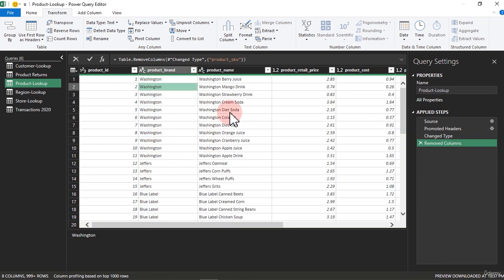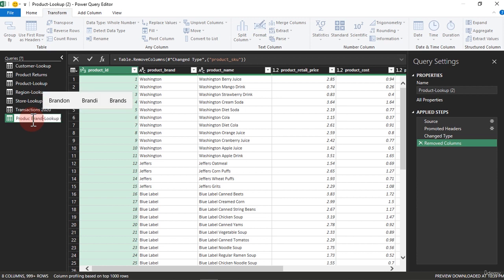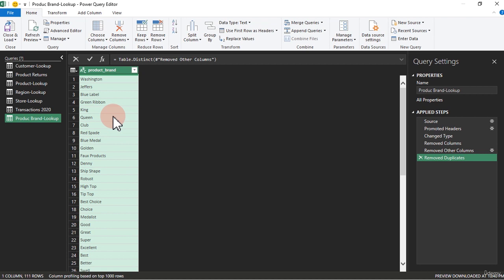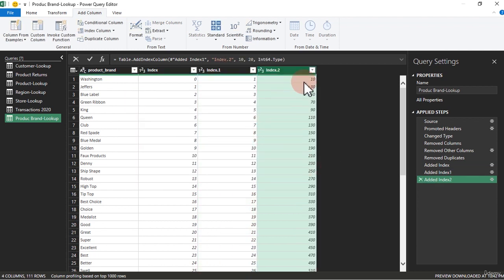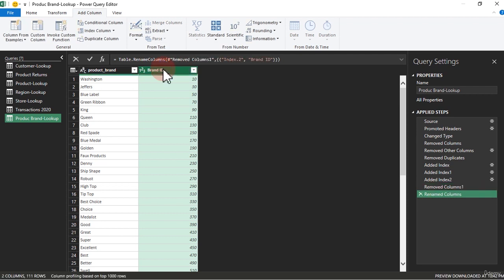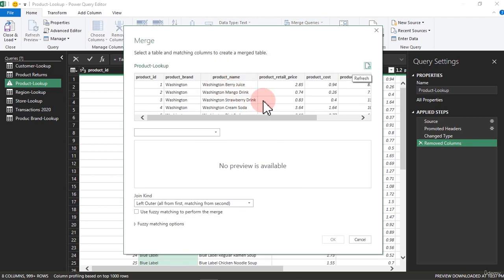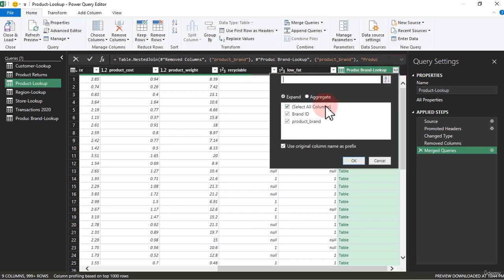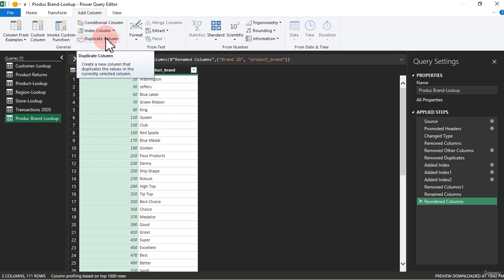11 How to add Index number in Power Query